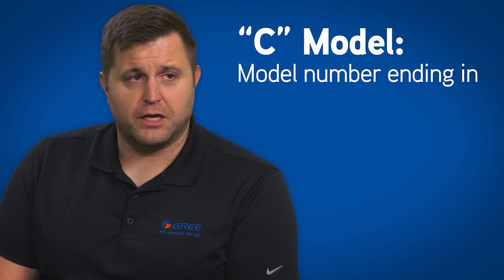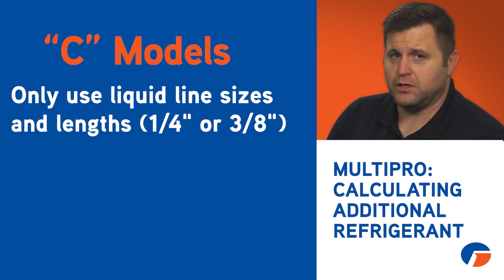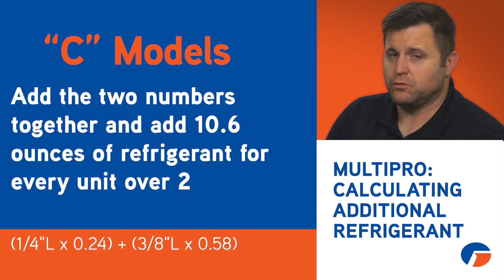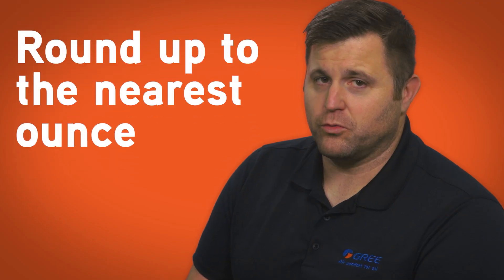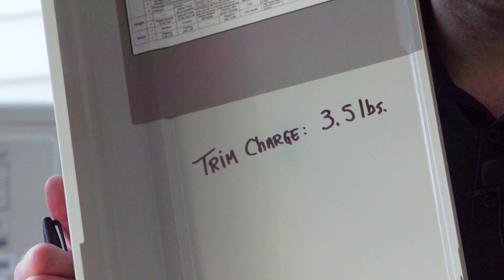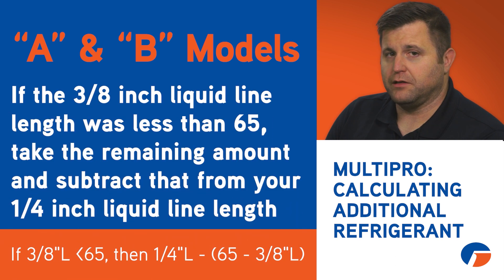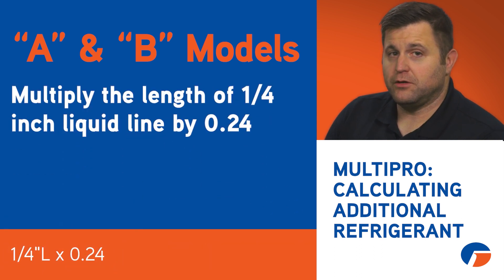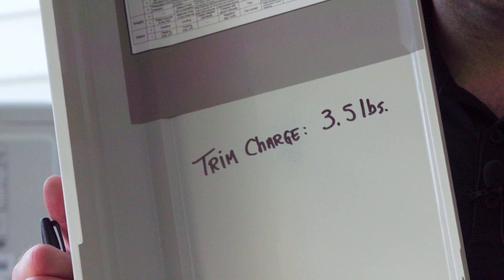MultiPRO Systems: Calculating Additional Refrigerant with a Basic Layout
With complex systems, the MultiPRO Selector Software will calculate refrigerant charges automatically, but a Basic Layout system can be just as simple by following the process explained in this HVAC tip. Just follow along and enter the information associated with your 1/4" and 3/8" line sets into the formulas as they're presented. You'll be able to very quickly calculate the exact refrigerant needed for your specific installation.